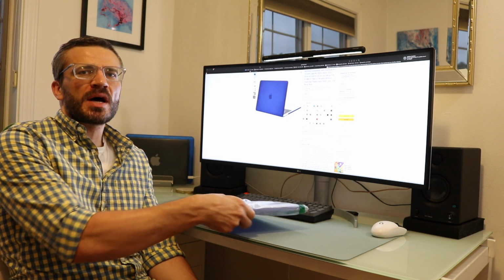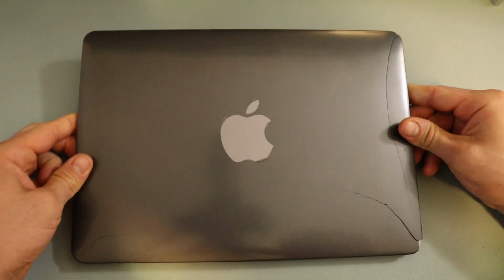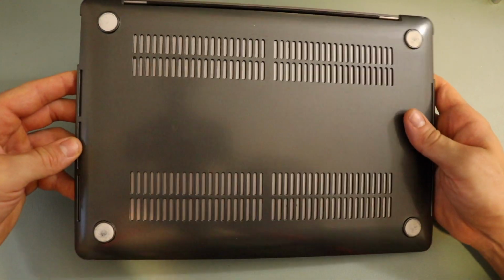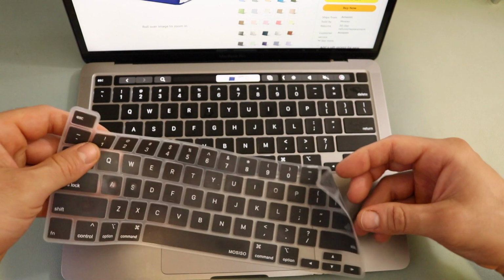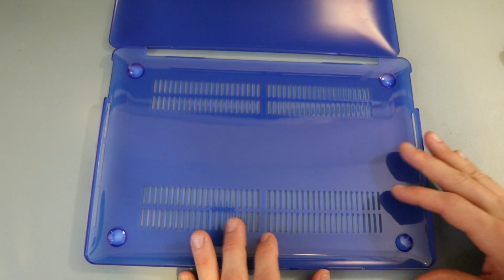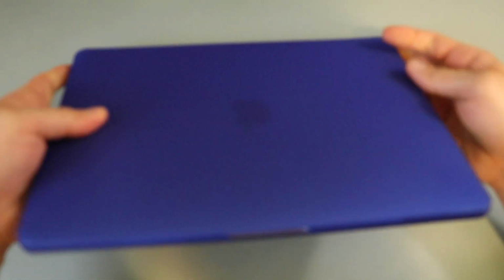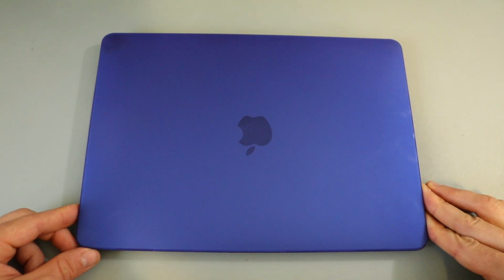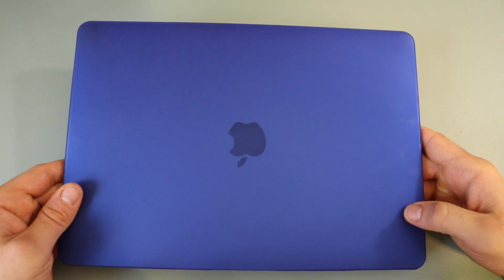Mosiso | Macbook Pro Case | 1-Year Review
In this video, I provide a 1-Year Review of the Mosiso Hard Shell Case for the Macbook Pro then walk through installation of a new case.

Mosiso for Macbook Pro - With Keyboard Cover & Screen Protector

Mosiso for Macbook Pro - Hardshell Case Only

0:00-Introduction
0:45-1-Year Review
3:52-Laptop Condition
5:11-New Case Unboxing
6:28-New Case Installation
10:03-Keyboard Cover
10:24-Screen Protector

Andrew